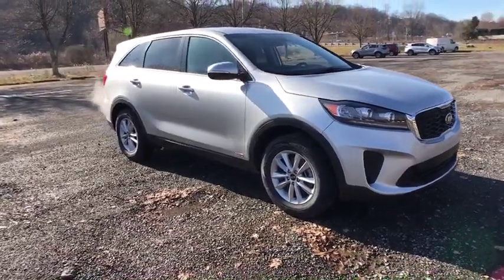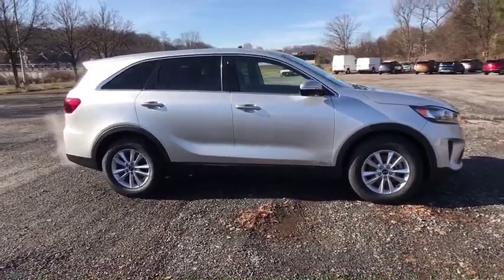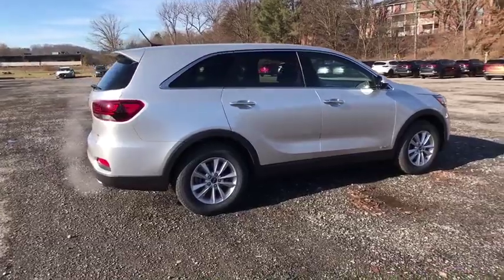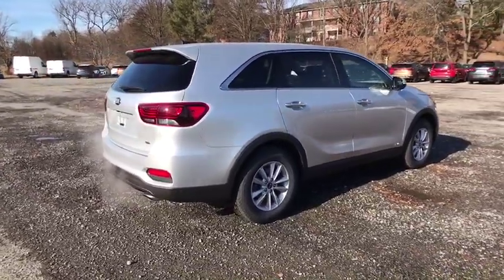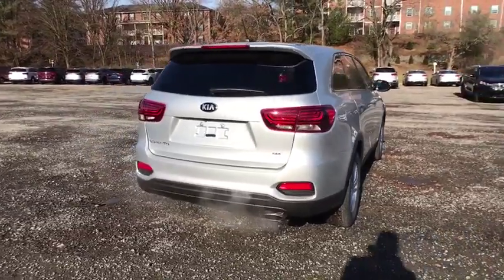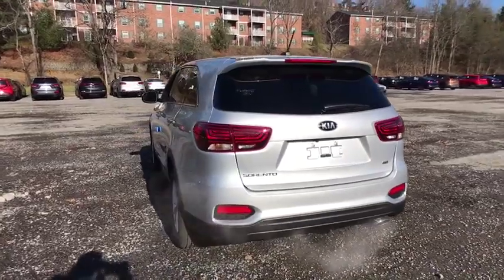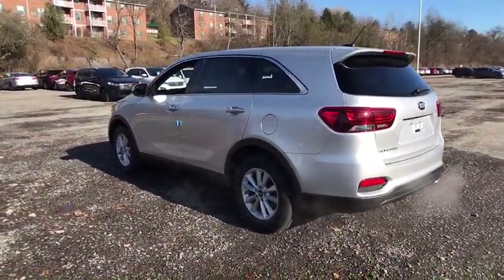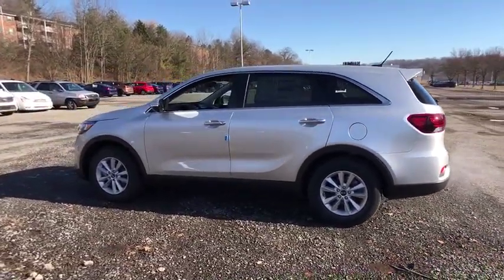2020 Kia Sorento Wexford, Pittsburgh, Irwin Monroeville McKeesport Murrysville, PA K801164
New 2020 Kia Sorento available in Wexford, Pennsylvania at Jim Shorkey Ford. Servicing the Pittsburgh, Irwin, Monroeville, McKeesport, Murrysville, PA area.